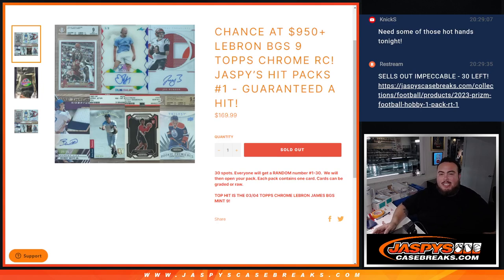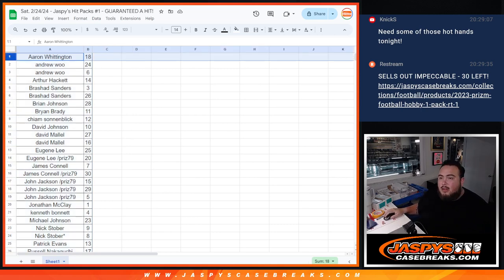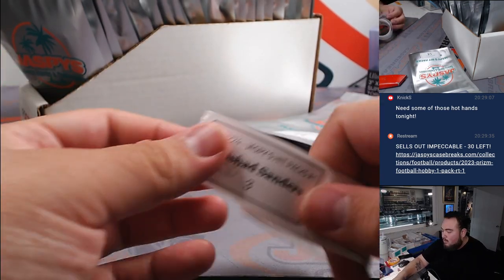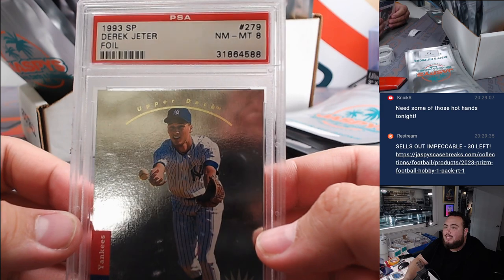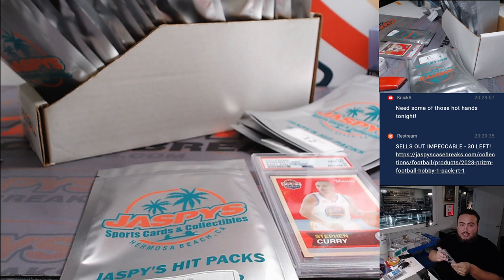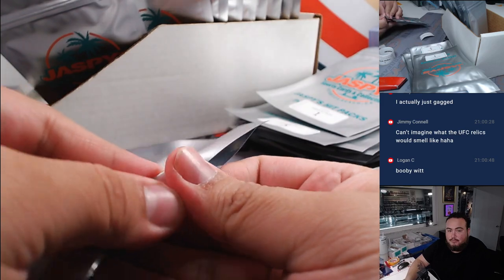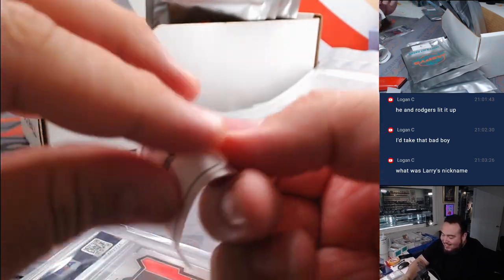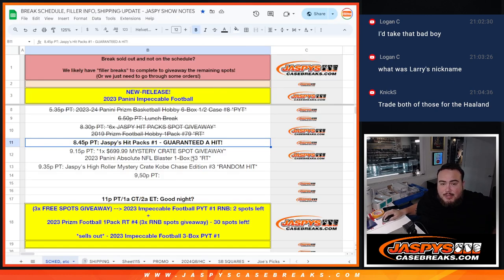Sat. 2/24/24 - Jaspy’s Hit Packs #1 - GUARANTEED A HIT!